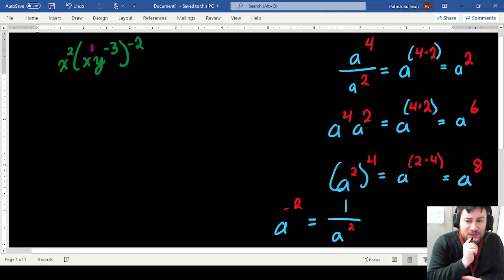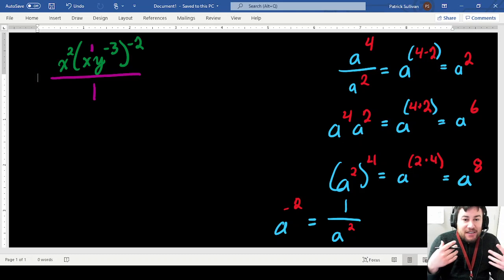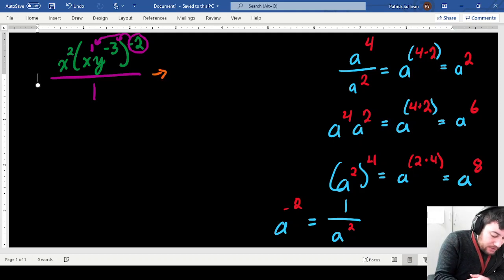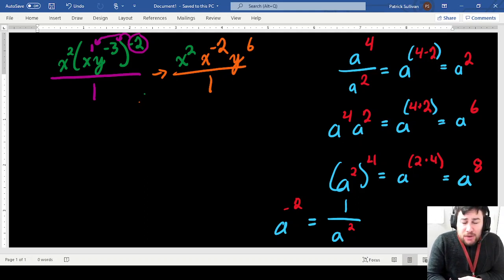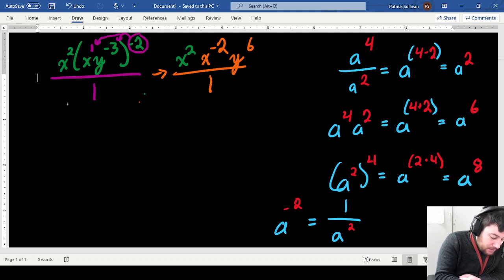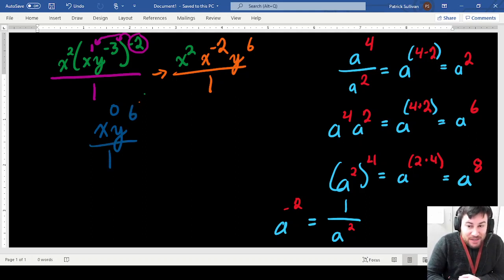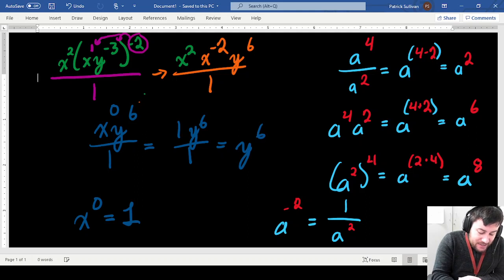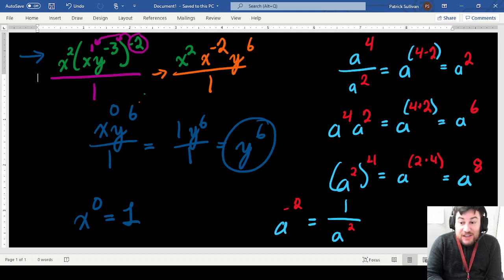Negative Exponents Part 2